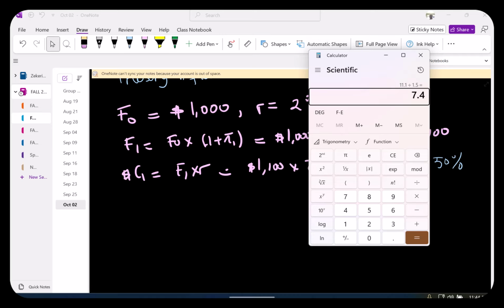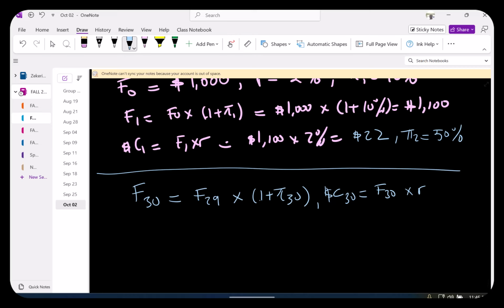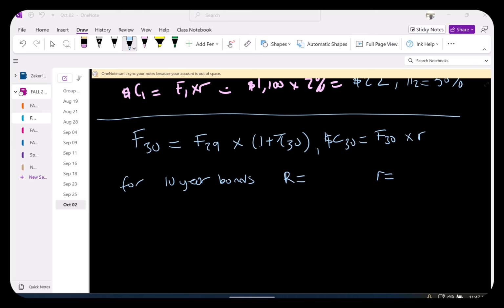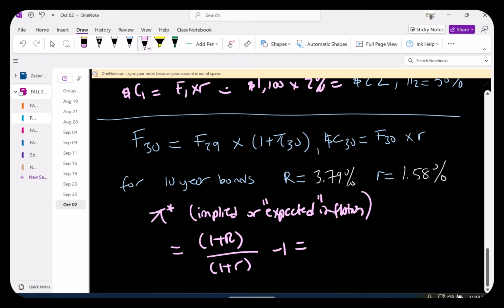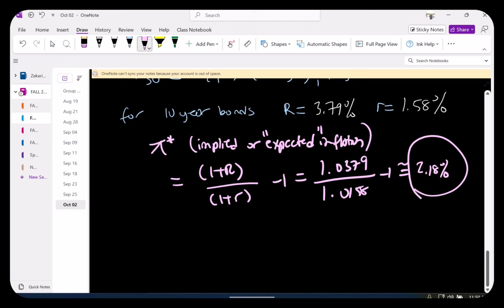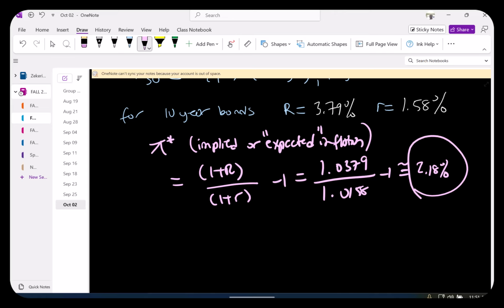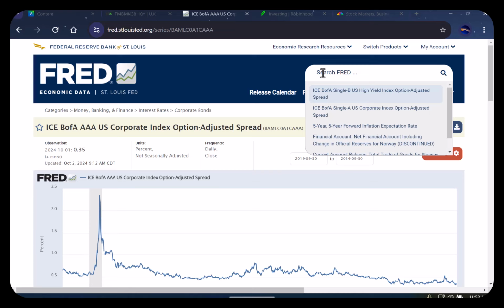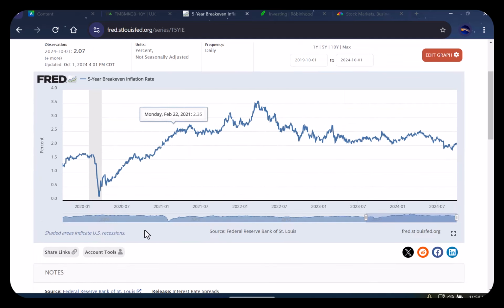FALL 2024 BUS 302 MW 1115 Oct 02 Part 3 of 6